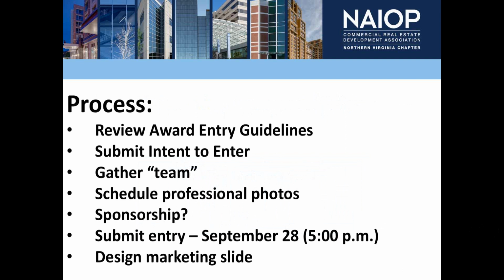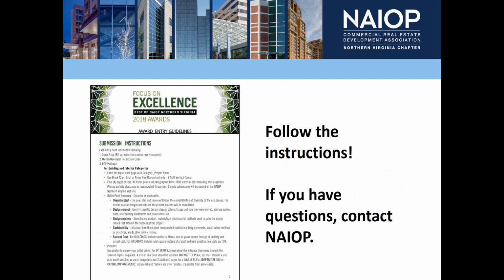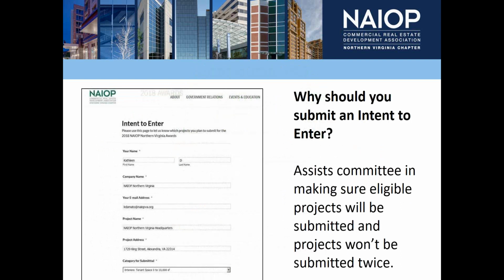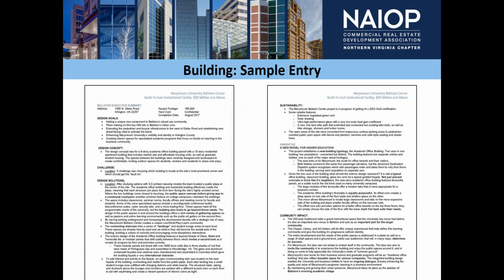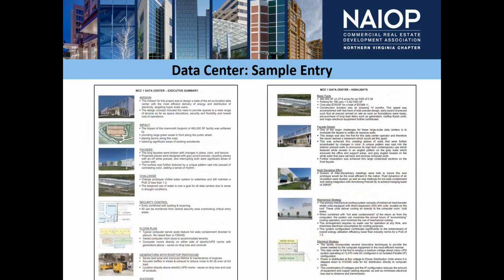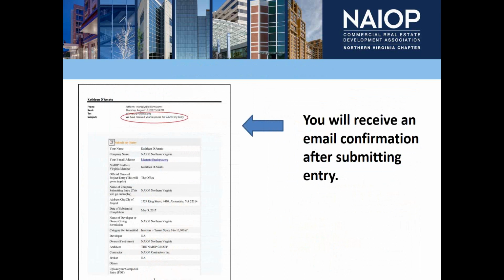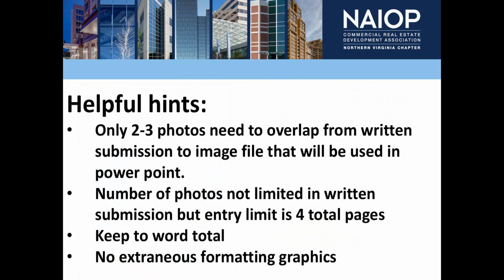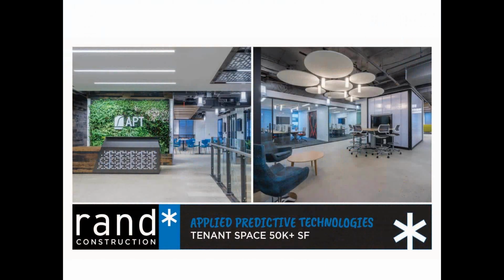2018 08 16 12 00 NAIOP Northern Virginia How to Submit a Winning Award Entry Seminar